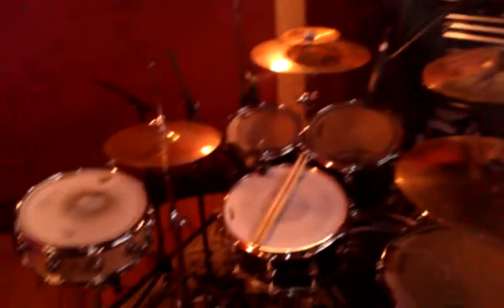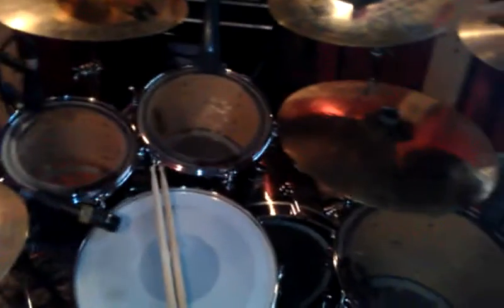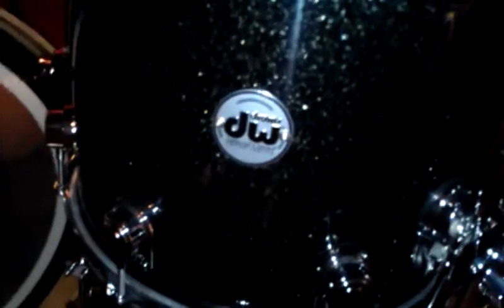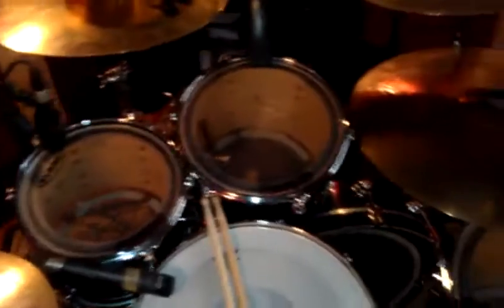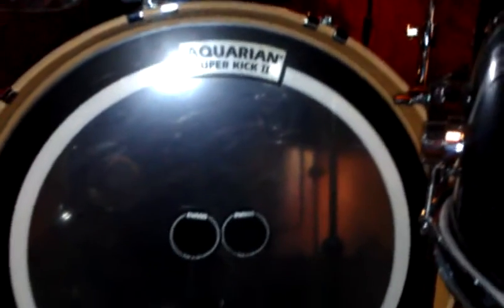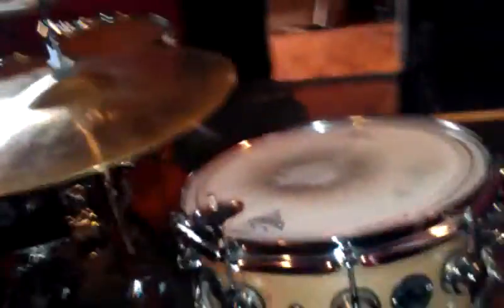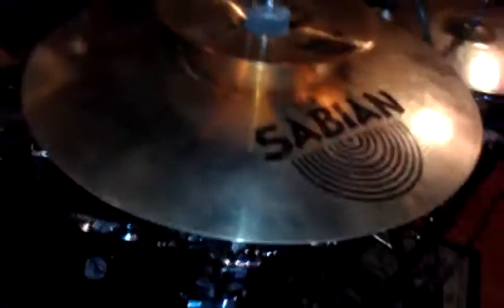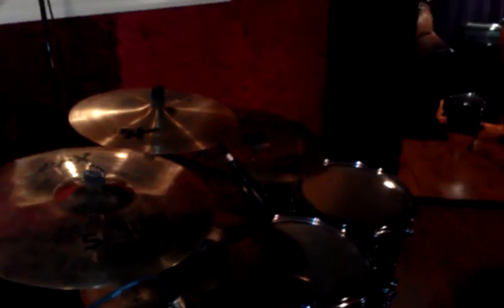El Rockeño's Drum Set Up (Narrated)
El Rockeño drummer for Los Reyes De Arranque shows us Raven. His beautiful DW Collectors Series drum set!